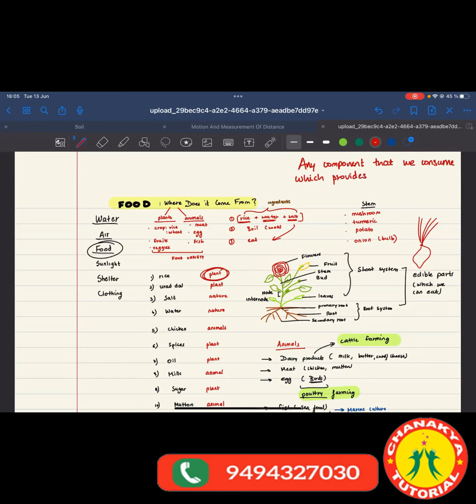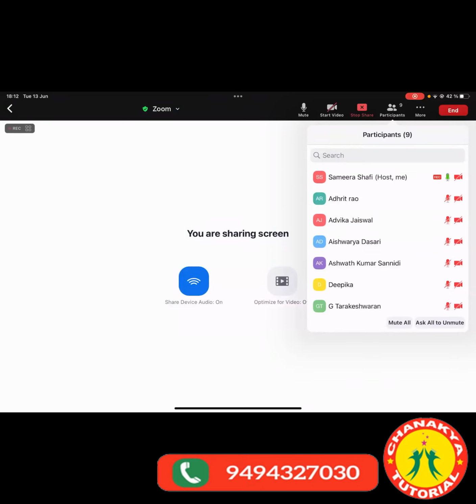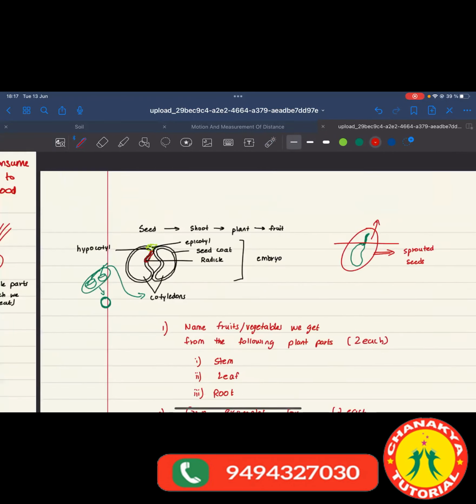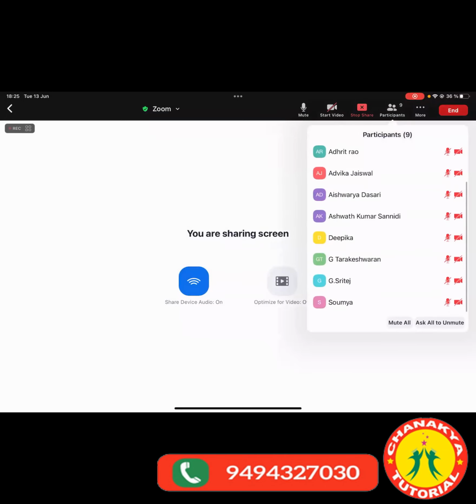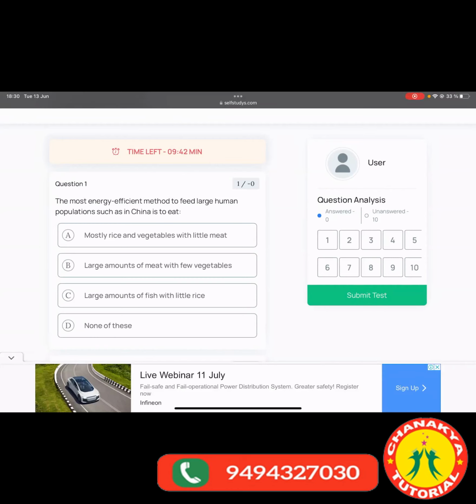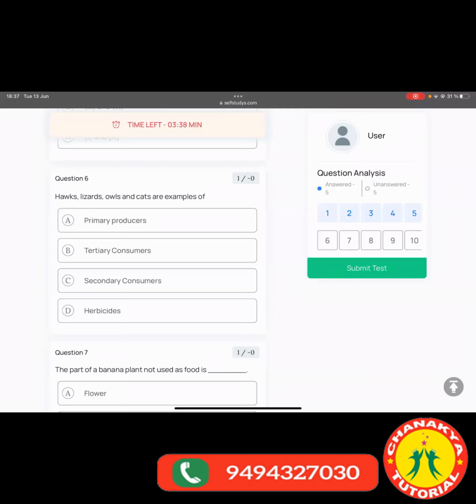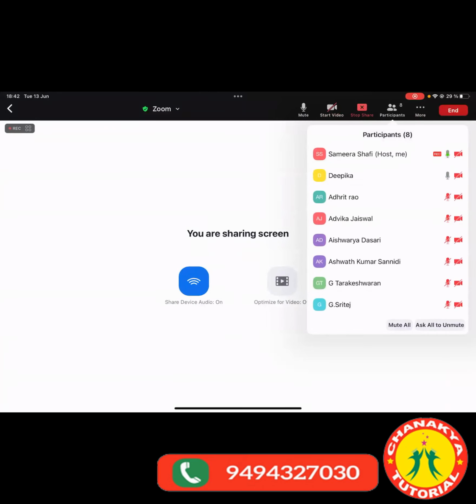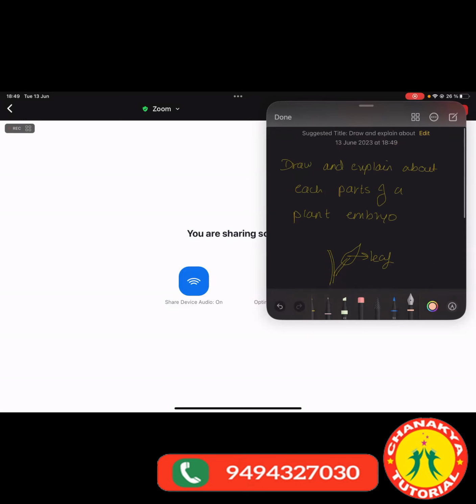Food where do we get from Revision